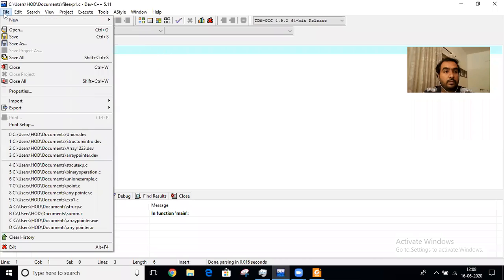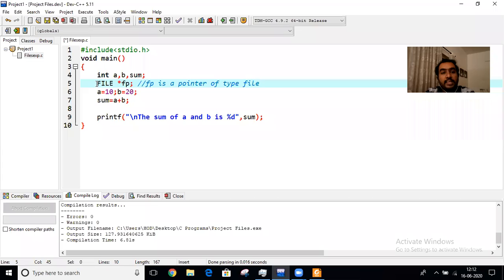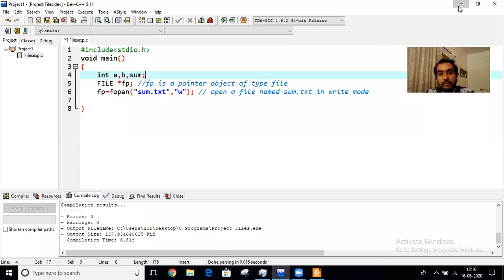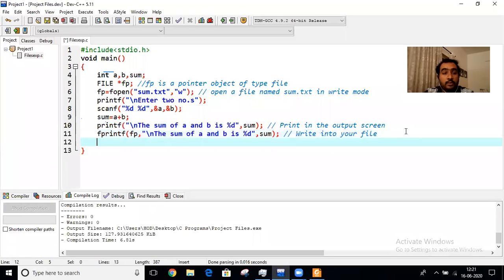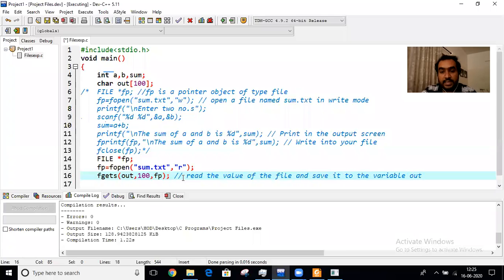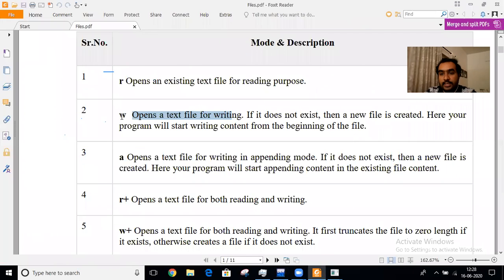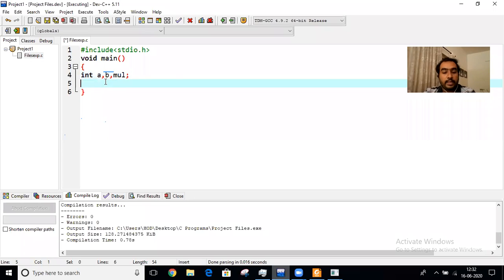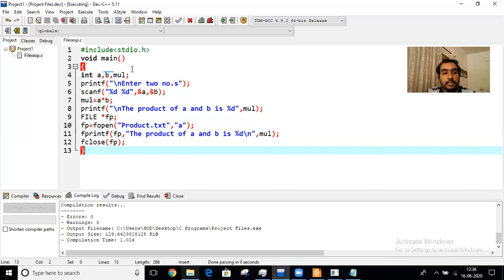Online class onFiles in C